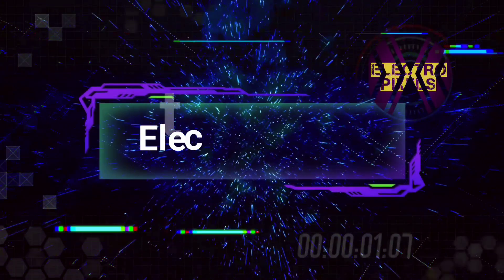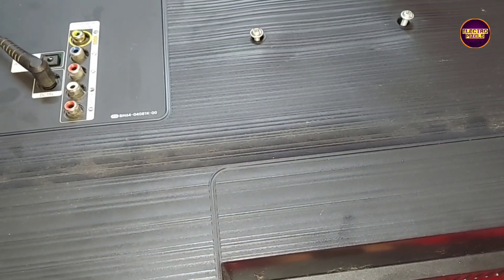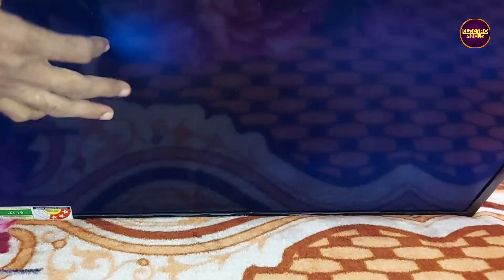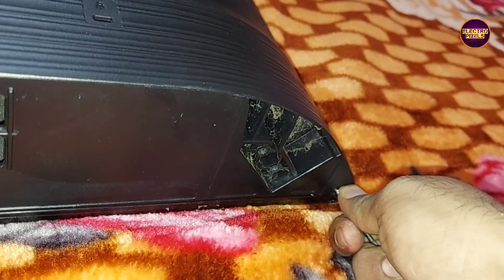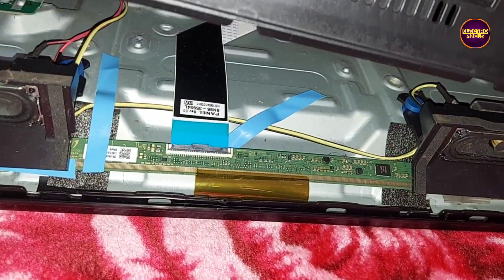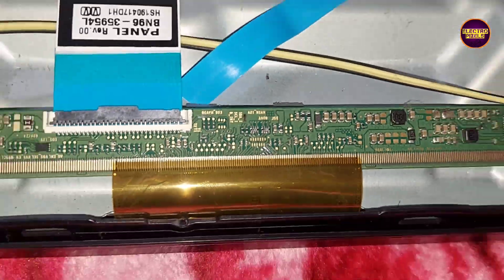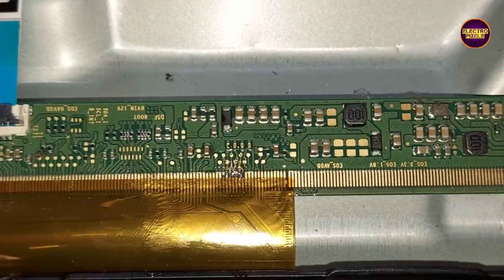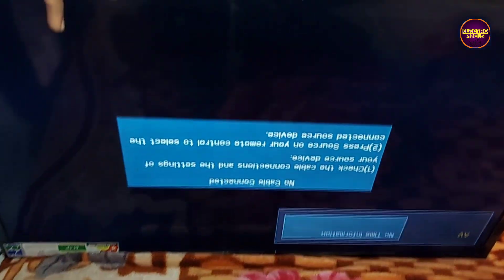Panel Short Removal in Samsung Led Tv with SM4186 Dc to Dc Ic|Fault Blank display|No vgh,vgl Voltage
Samsung UA32N4300AR